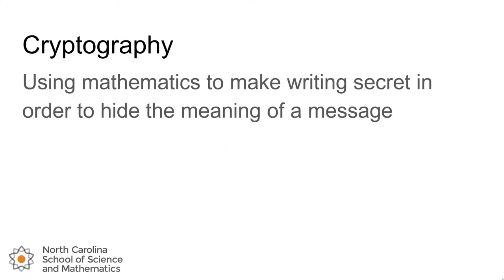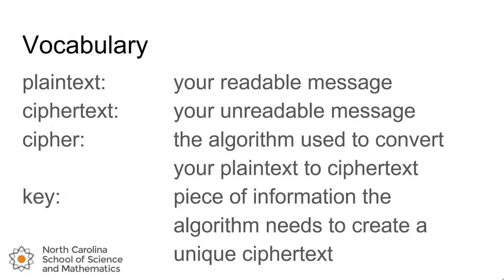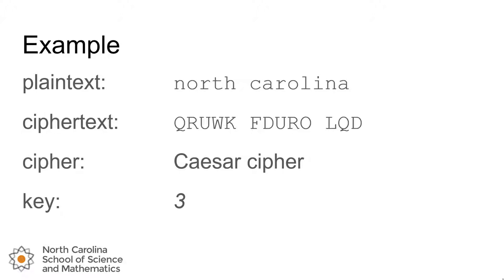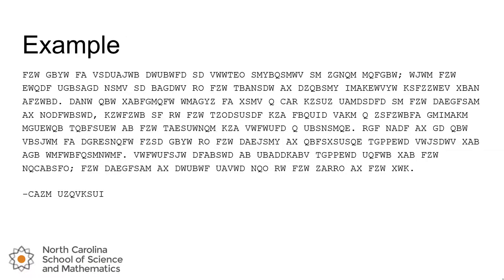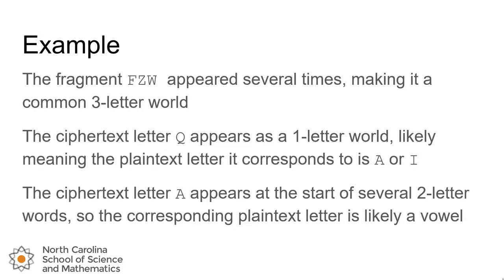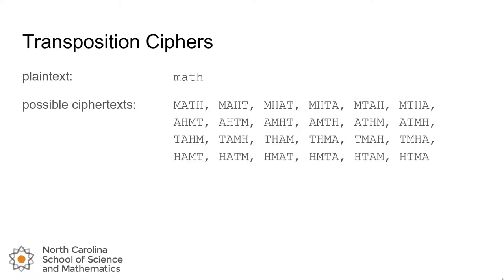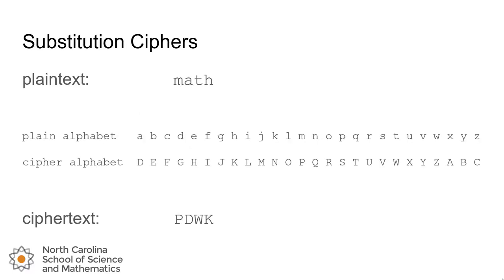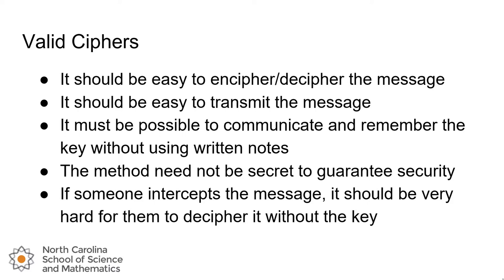Introduction to Cryptography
The first video of NCSSM's course in Cryptography